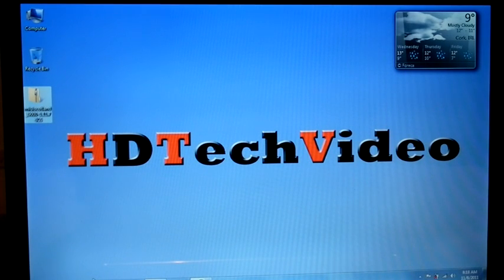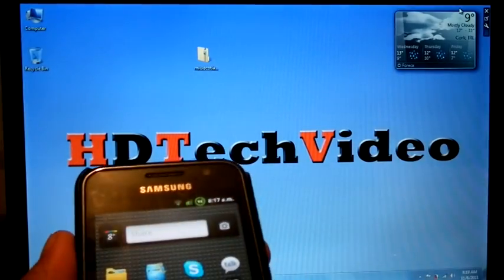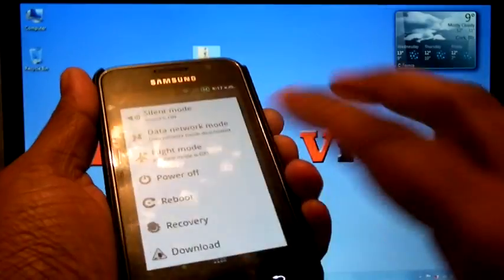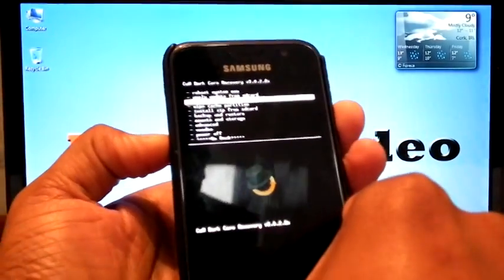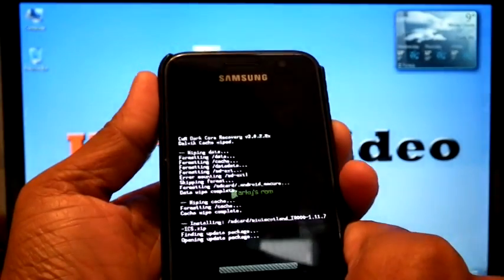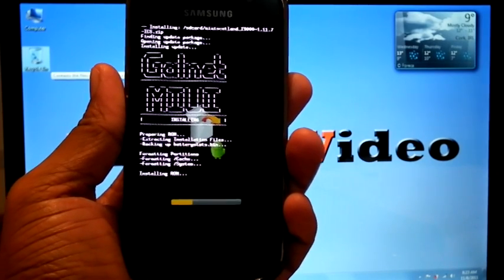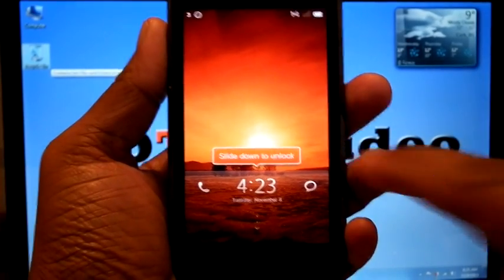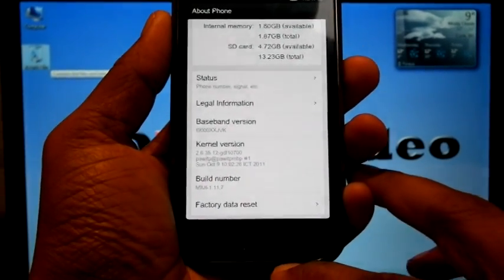How to flash Galnet MIUI ICS 1.11.7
For more information and download...